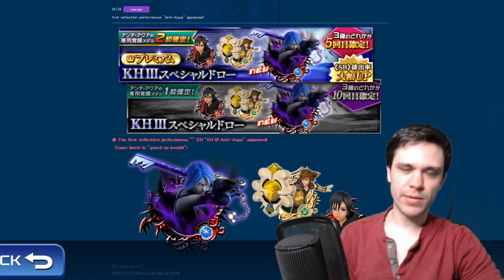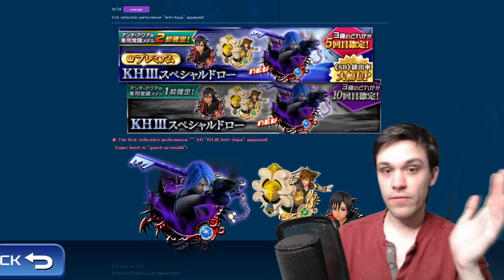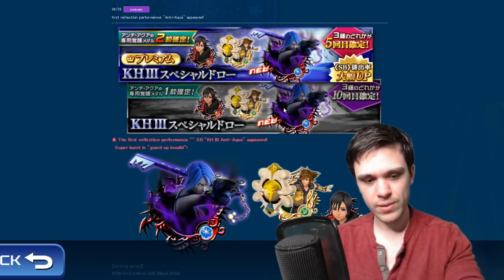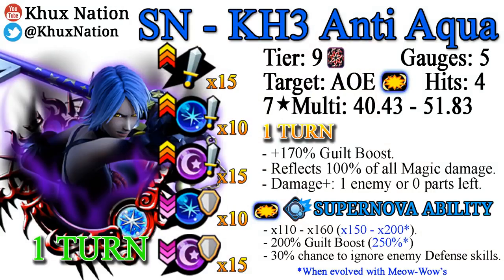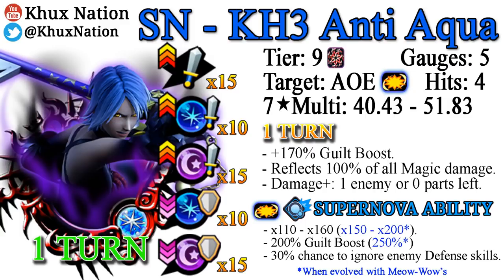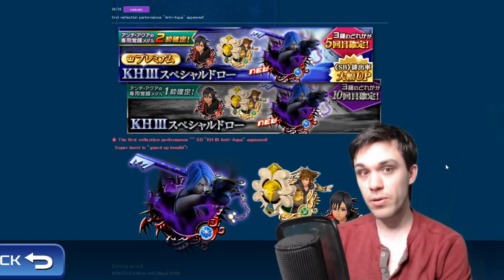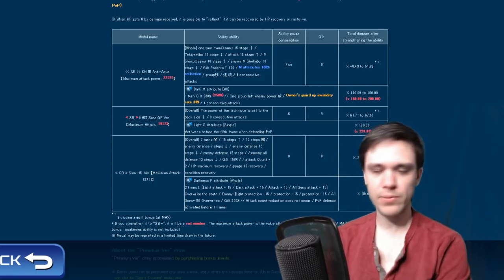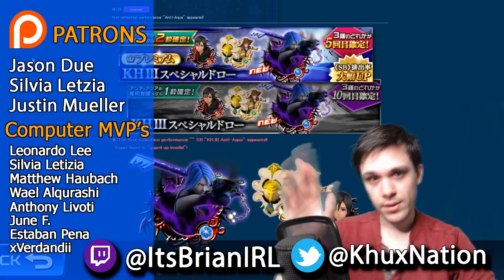Khux Banner Advice | Supernova - KH3 Anti Aqua